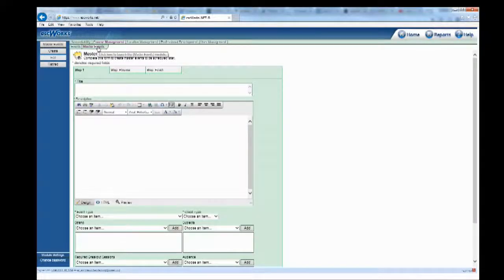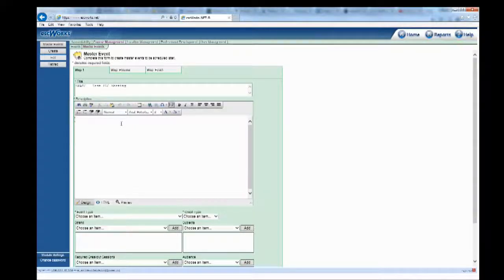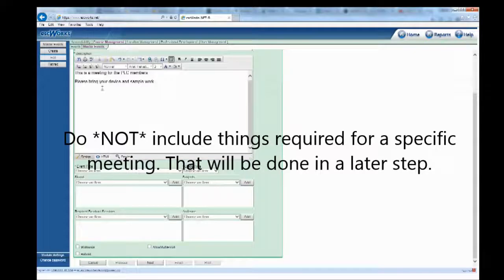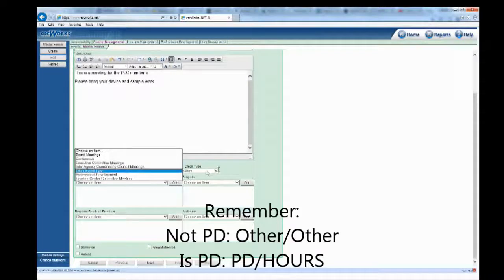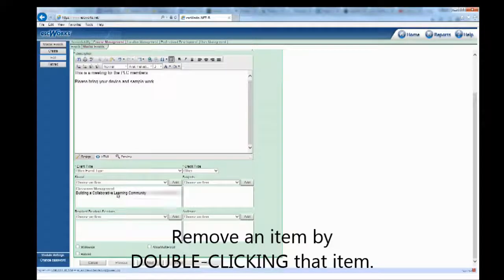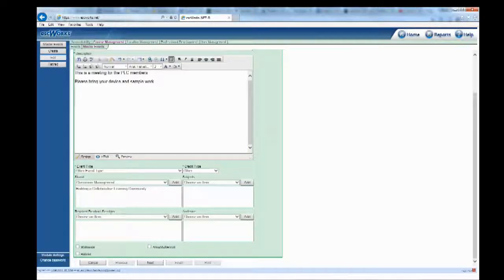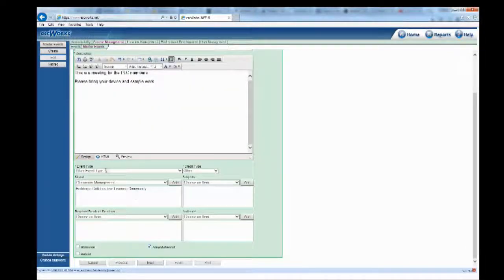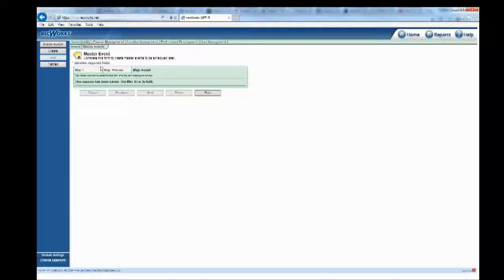Creating Master Events in escWorks (Shoebox)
Here is an overview tutorial explaining how to create Master Events in escworks. Note, the steps shown here work for Arkansas schools and may not reflect the version of escWorks used at all locations in the country.